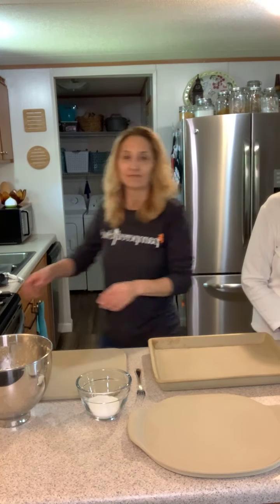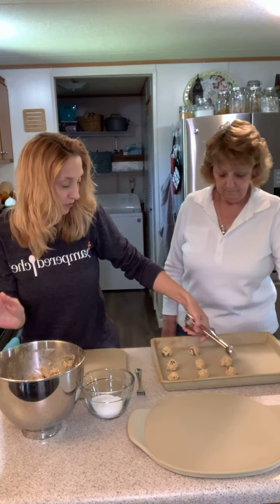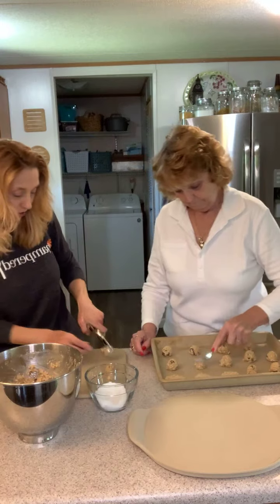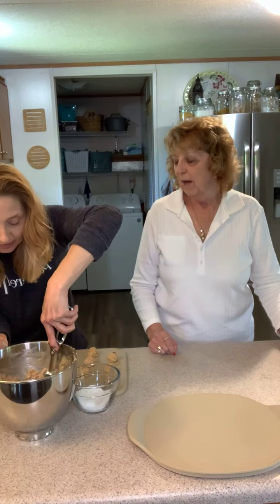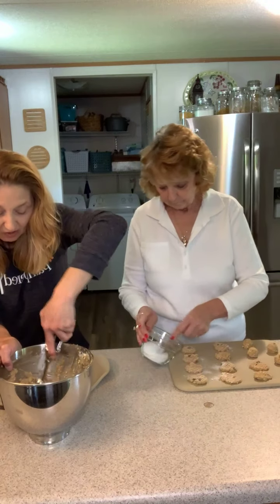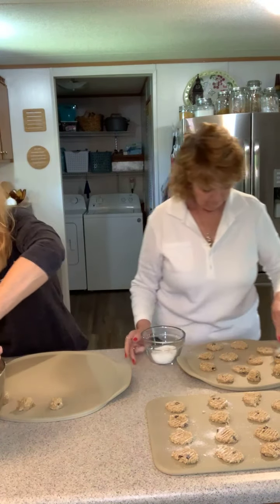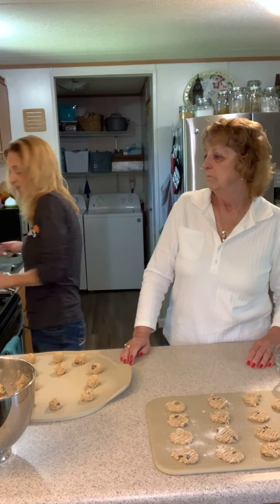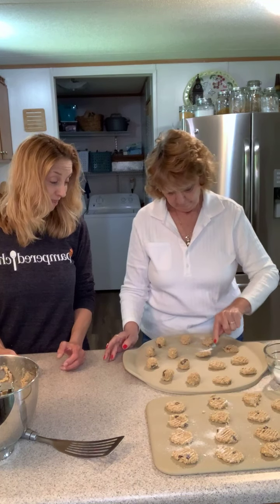Pampered Chef Lisa making Oatmeal cookies with Mom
Who loves to cook with their Mom?? I sure do, so we made a video to share! Watch as my Mom & I make cookies in my kitchen!!